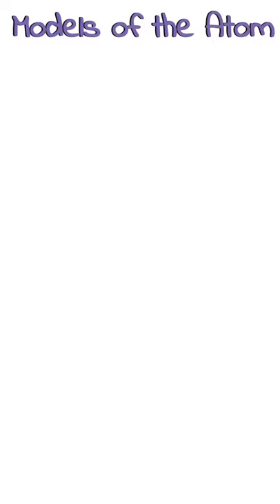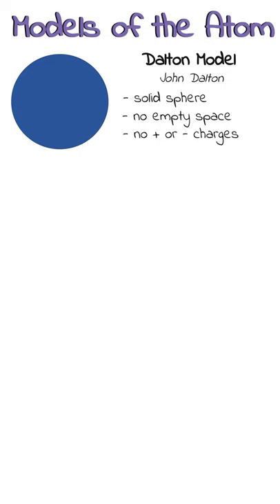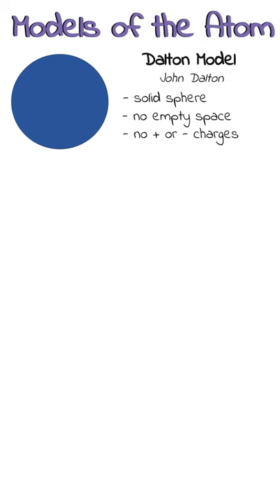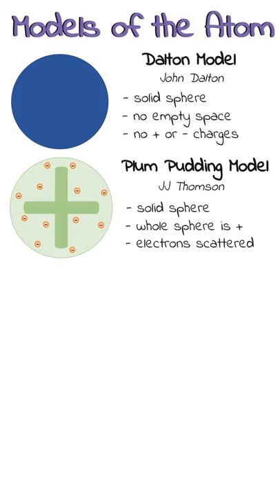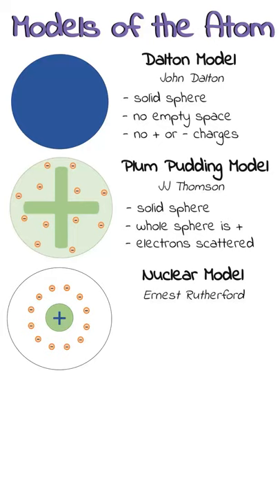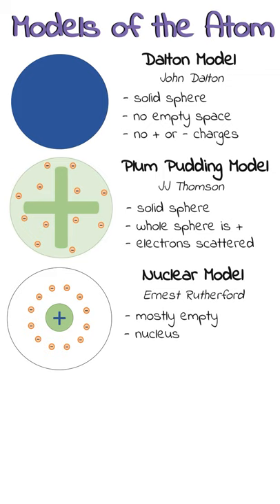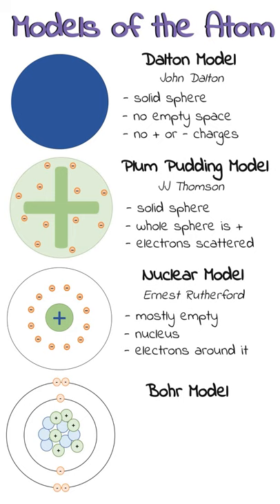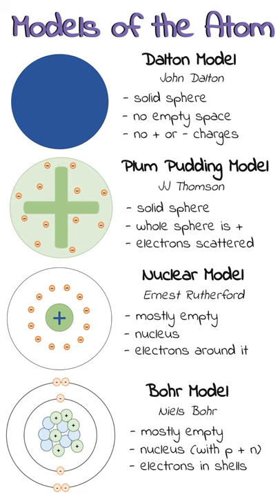Models of the Atom